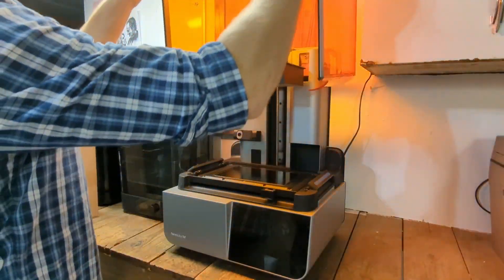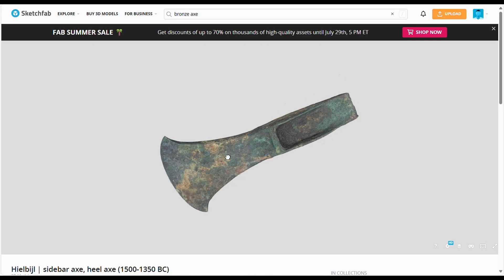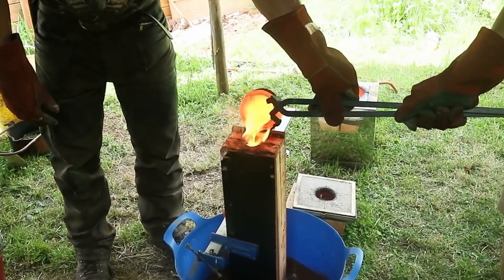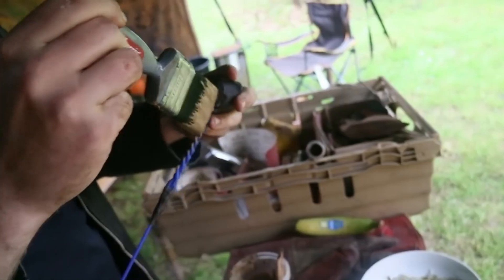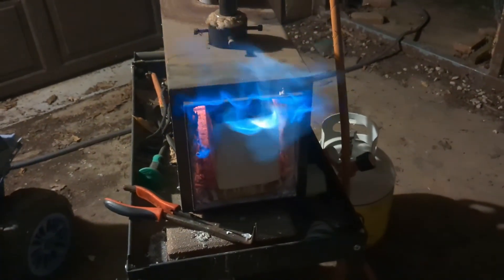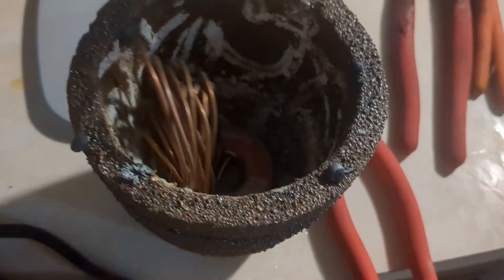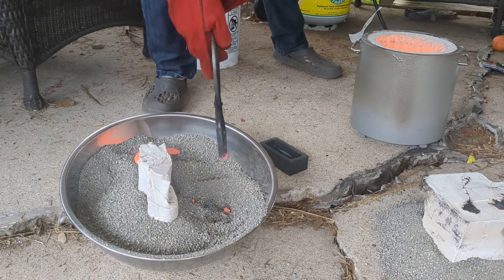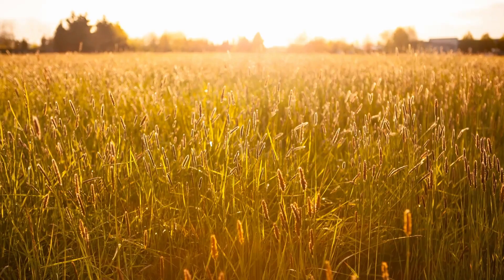"Stealing" Museum Artefacts with a 3D-Printer and a Furnace.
In which JB attempts to use a high-precision 3D-printer to make replicas of a bronze dagger from the Hunt Museum using lost wax casting.

Many thanks to the sponsor of this video, @Formlabs, for sending me the incredible Form4 printer and the Clear Cast resin used in this project.

Check out their awesome 3D printers and materials here!
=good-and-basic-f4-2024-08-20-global